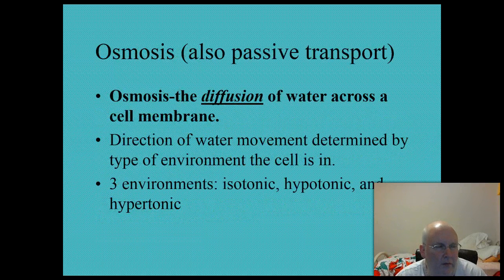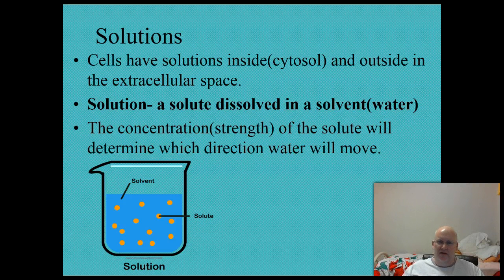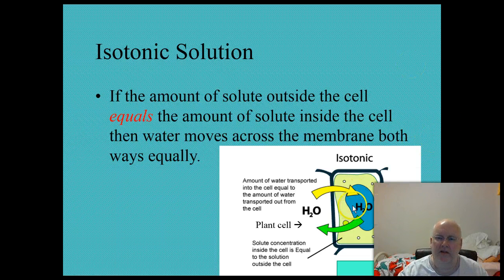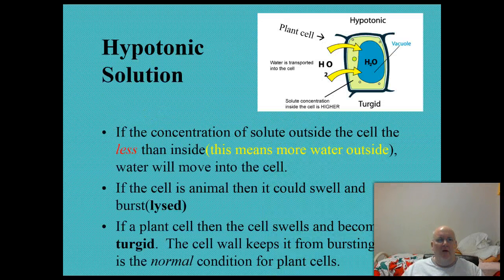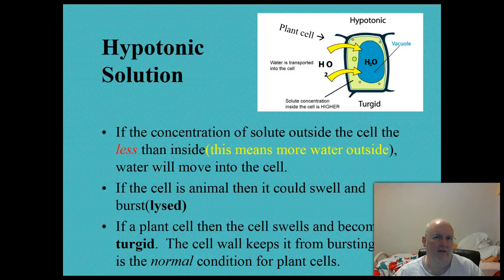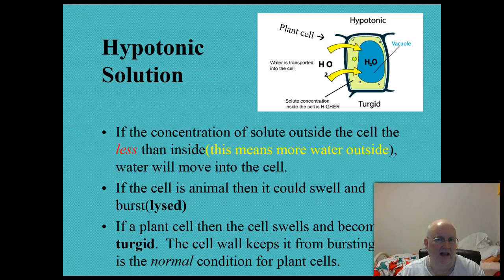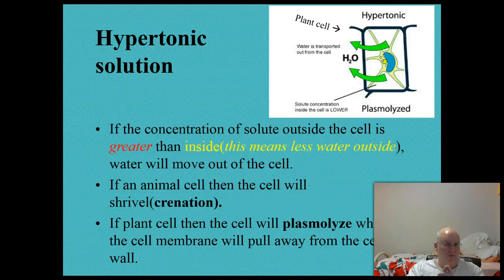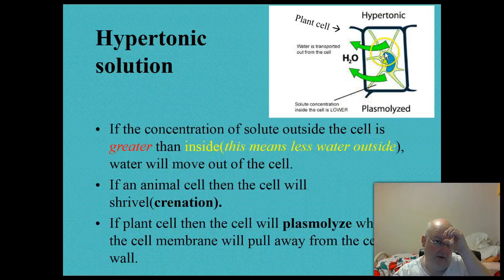Biology: Unit 7 section 2: Osmosis